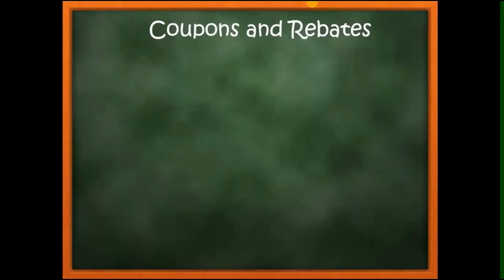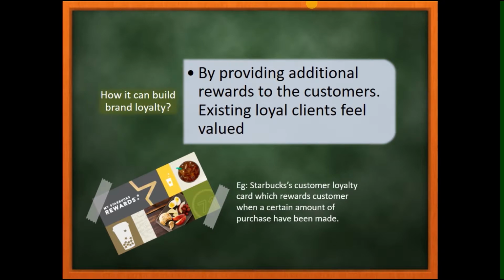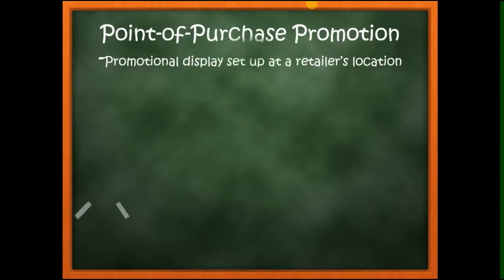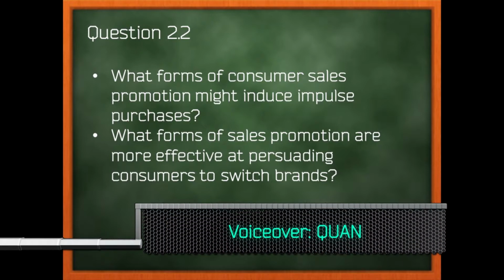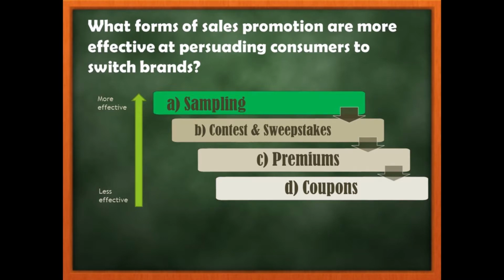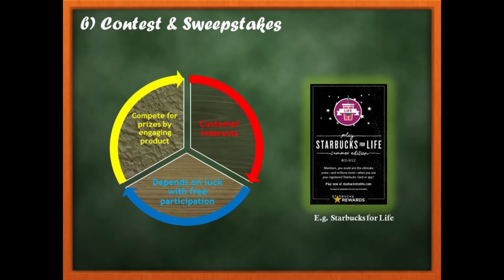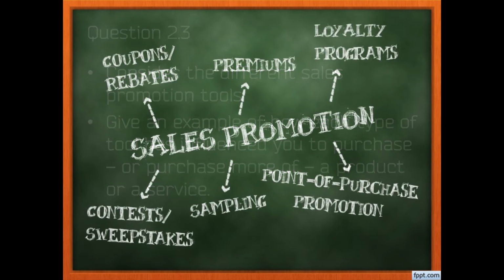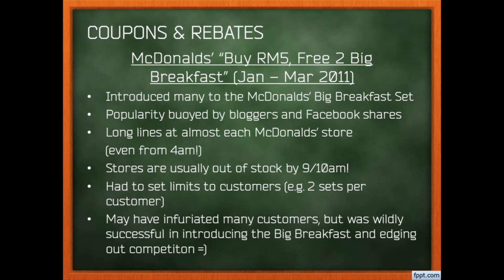GIC1003 Marketing Tutorial Assignment - Khaira, Quan, Teoh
This video is part of Week 11's Tutorial Assignment for the elective course for GIC1003 Fundamentals of Marketing. Hope you enjoy it =)

Group members:
Ho Wan Quan
Nur Khaira binti Mohd Faisal
Teoh Wei Jian

Lecturer:
Dr. Amrul Asraf bin Mohd Any